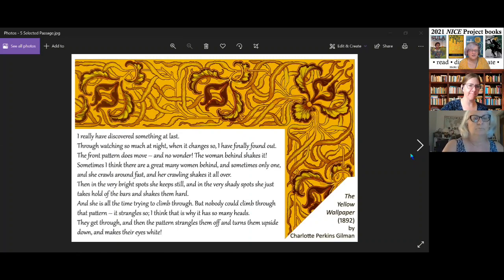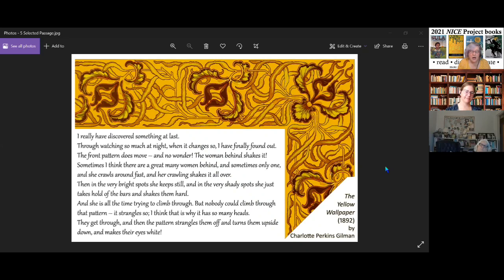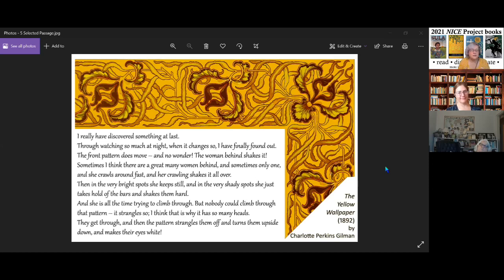CEArts @theroundtable 2021 NICE Workshop #3 The Yellow Wallpaper Pt 3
CEArts @theroundtable 2021 NICE Project Workshop #3 The Yellow Wallpaper Pt 3
Community • Education • Arts (@4CEArts) 2021 NICE Project short podcast & videos episodes series.
Workshop #3, Part 3, featuring discussion of The Yellow Wallpaper (1892), a short story by Charlotte Perkins Gilman.
Our four NICE project books for 2021 are:
• Sula (1973) by Toni Morrison (videos #1 & #2)
• The Yellow Wallpaper (1892; short story) by Charlotte Perkins Gilman (video #3)
• A Wrinkle in Time (1962) by Madeleine L’Engle (video #4)
• Tarzan of the Apes (1912) by Edgar Rice Burroughs (videos 5a & 5b)

Content Note:
Written works, especially classics and books set in historical time periods, may contain problematic content. NICE Project books may possess problematic elements of prejudice, intolerance, racism, classism, violence, and abuse. We’ve recorded several episodes that discuss racism and prejudice in general, and how to address problematic elements in classics and period books. Some of the questions we asked ourselves are: what’s really there? How do we view the book today vs when it was written/the setting? What is the value of reading books with problematic elements? For answers to those questions and more, listen to our podcast episodes available

@theroundtable is @4CEArts Community • Education • Arts, Inc.'s (CEArts) podcast & short videos series, where we discuss the Arts with writers, musicians, artists, and all kinds of creatives! ) on Fridays at 4pm, and corresponding videos are uploaded to our YouTube playlist here.